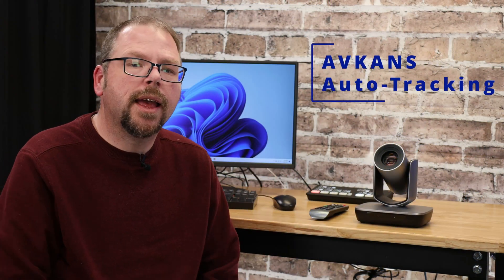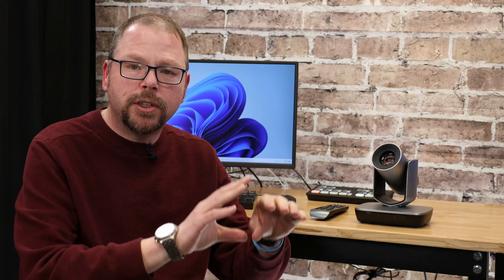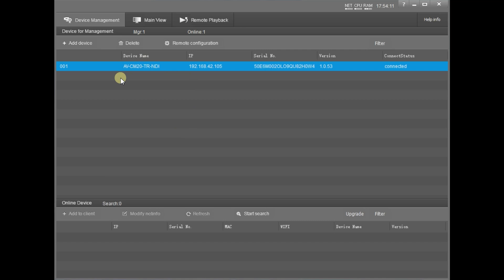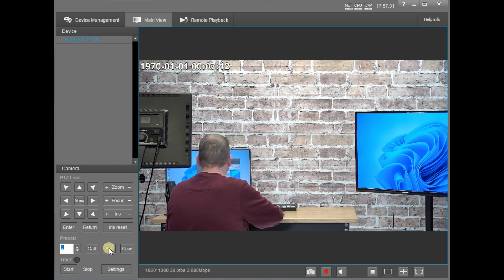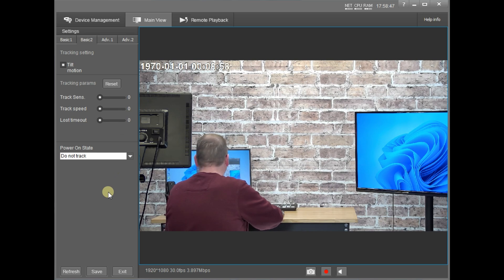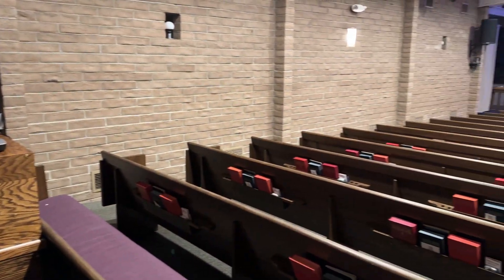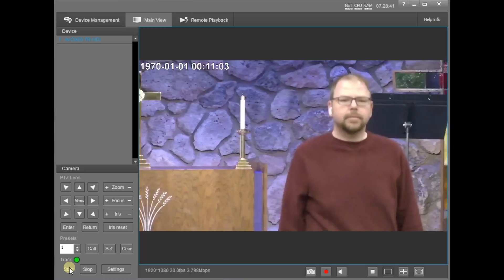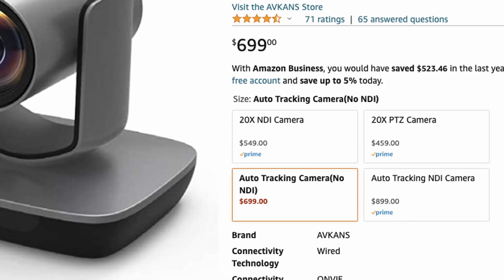Cheap Auto-Tracking PTZ That Works!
The AVKANS PTZ camera is already a great value. Now for a few more dollars you can get one with “AI Auto-Tracking”.

Auto-Tracking PTZ
PTZ Controller

Is it possible to get auto-tracking for only $699? As it turns out, yes! I test the camera at the extremes, and it comes through as pretty capable.